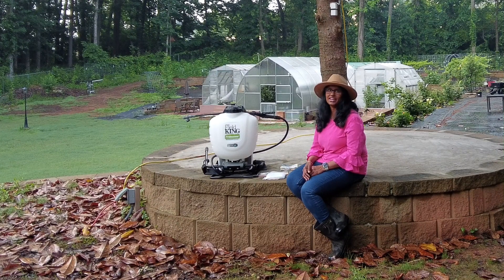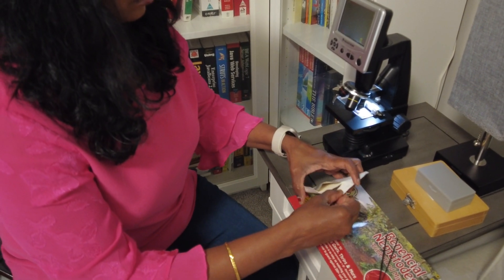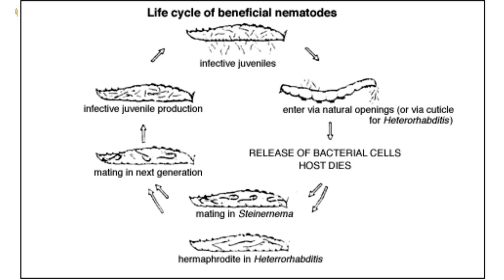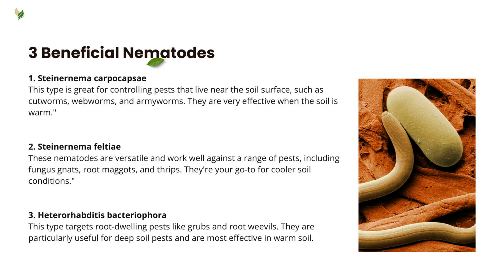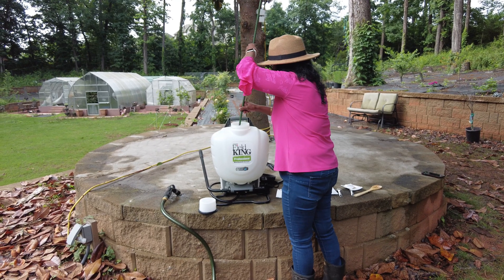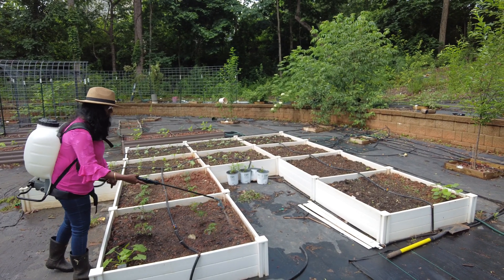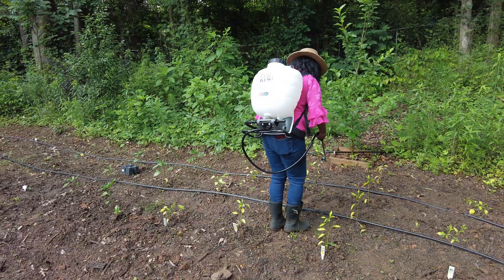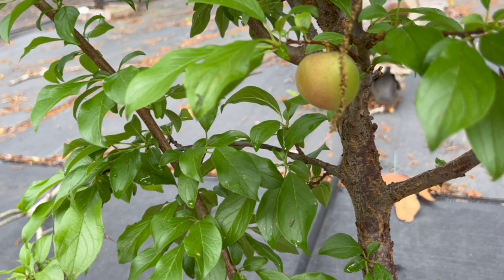Eliminate Garden Pests Naturally: The Power of Beneficial Nematodes! Secret Weapon for a Pest-Free G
Eliminate Garden Pests Naturally: The Power of Beneficial Nematodes! Secret Weapon for a Pest-Free Garden

Welcome to my garden! In this video, I’ll show you how to naturally protect your plants from pests using beneficial nematodes. These microscopic heroes are a game-changer for organic gardening and can help you maintain a healthy, pest-free garden without harmful chemicals.

What You’ll Learn:

Understanding Beneficial Nematodes: Learn about the three main types: Steinernema carpocapsae, Steinernema feltiae, and Heterorhabditis bacteriophora, and how each type targets specific garden pests.
Preparation and Application: Step-by-step instructions on how to prepare and apply nematodes effectively using a 5-gallon backpack sprayer. I’ll also share tips on choosing the right time for application and ensuring the water is filtered and chlorine-free.
Optimal Timing and Intervals: Discover the best times and intervals for applying nematodes to maximize their effectiveness in controlling pests.
Preventive Measures: Learn how to take proactive steps to tackle pest issues before they even arise, ensuring a thriving garden all season long.
Watch as I:

Unboxing and Inspection: Unbox the nematode package, which includes user instruction manuals, an ice pack to keep the nematodes cool during transportation, and the nematodes themselves. I’ll also check the live nematodes under a microscope to ensure they’re ready for use.
Mixing the Solution: Prepare the nematode mixture using a 5-gallon backpack sprayer, adding half of the package into the water to create a solution with approximately 5 million nematodes.
Application: Apply the nematode solution across my garden beds where I’ve noticed cutworm activity. I’ll use a fan spray nozzle to ensure even and thorough coverage of all soil areas, focusing on spots where pests have been causing damage.
Beneficial nematodes are an excellent, eco-friendly solution for managing pests like cutworms, fungus gnats, root maggots, and grubs. By integrating them into your garden care routine, you can protect your plants and promote a healthy, vibrant garden ecosystem.

Beneficial nematodes
Organic pest control
Garden pest management
Natural pest solutions
How to apply nematodes
Eco-friendly gardening
Nematodes for cutworms
Nematode application tutorial
Gardening tips
Pest-free garden
Sustainable gardening
Organic gardening hacks
Stay Tuned:
In upcoming videos, I’ll take you on a detailed tour of what I’ve planted in all my garden beds, sharing more tips and tricks for achieving a lush, thriving garden. From vegetable patches to flower beds, you’ll get insights on how to keep your garden at its best year-round.